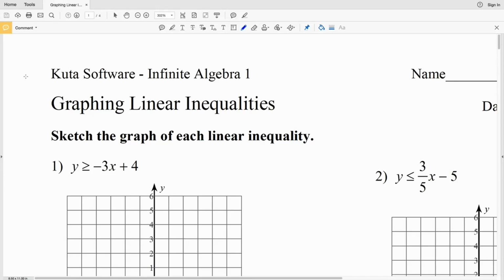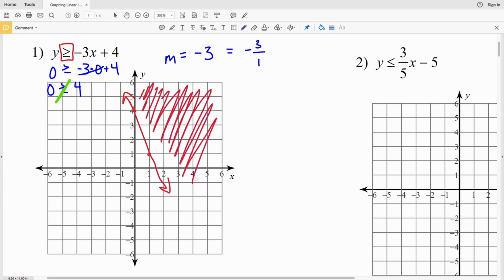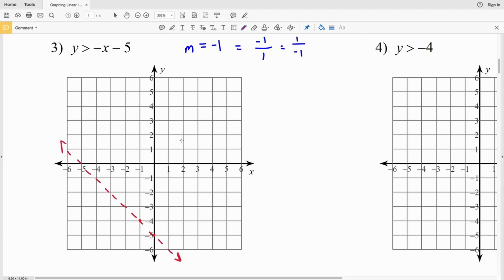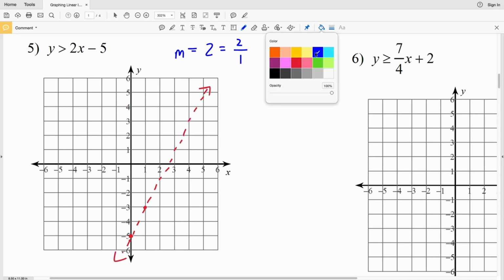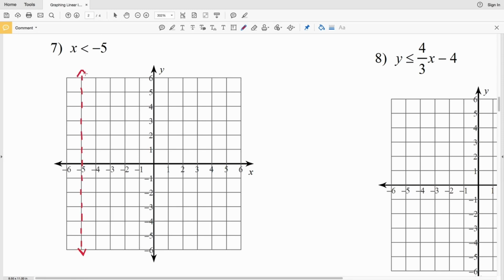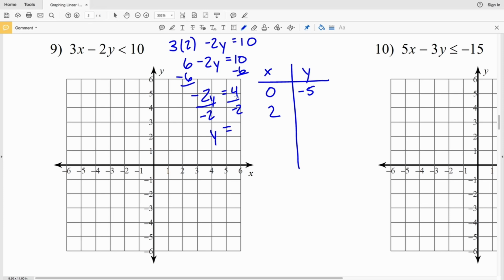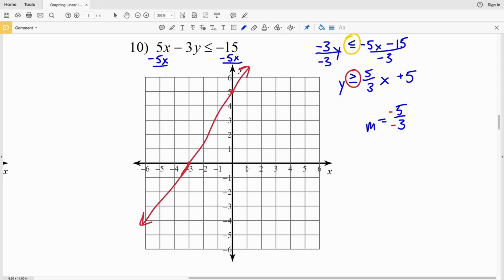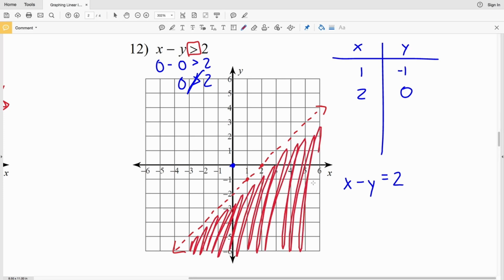KutaSoftware: Algebra 1- Graphing Linear Inequalities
Happy learning! 💜